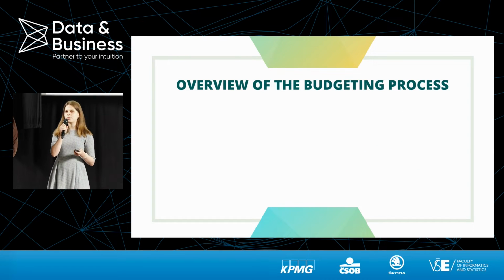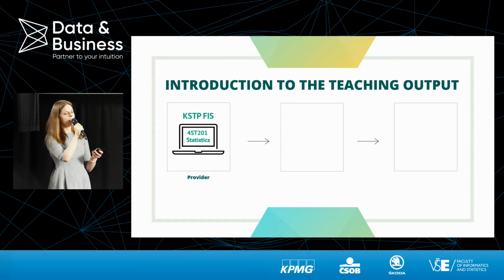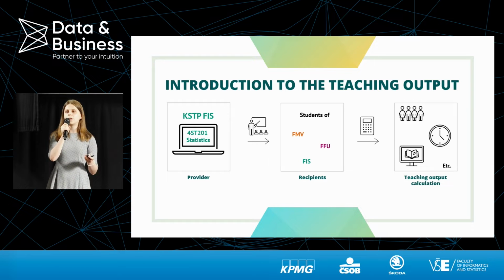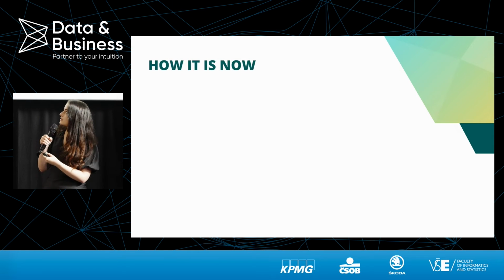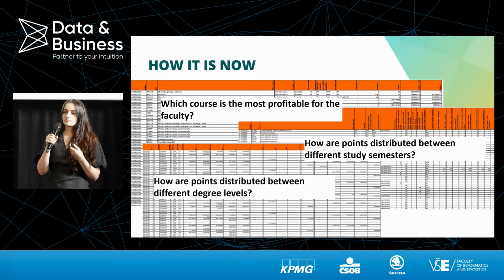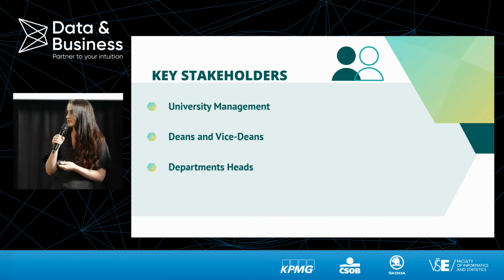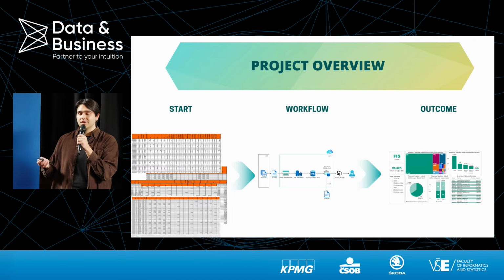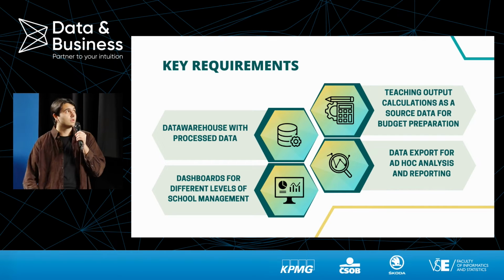TEAM 07 | VŠE and business budgeting support